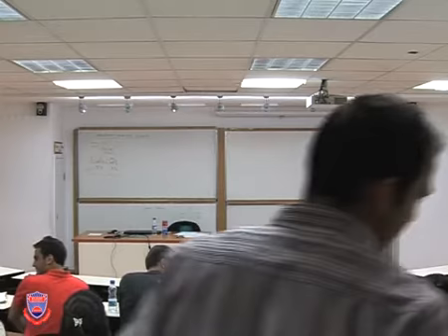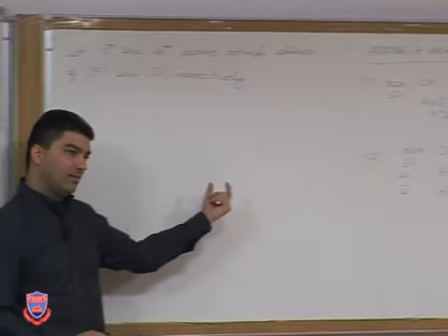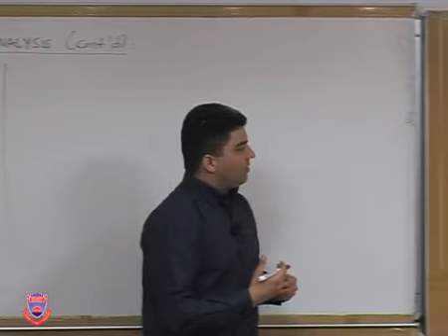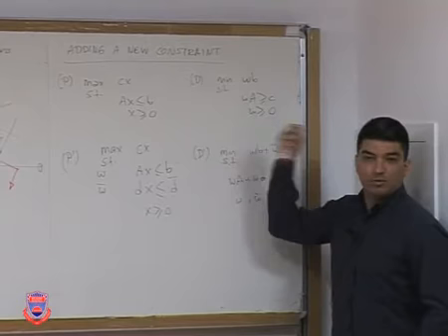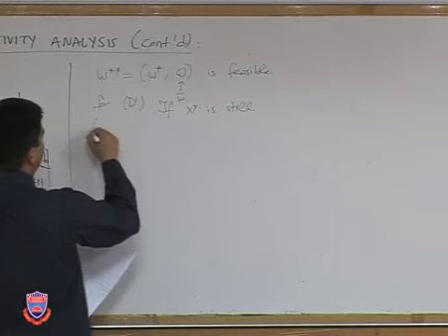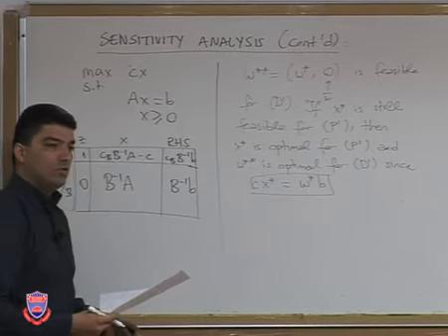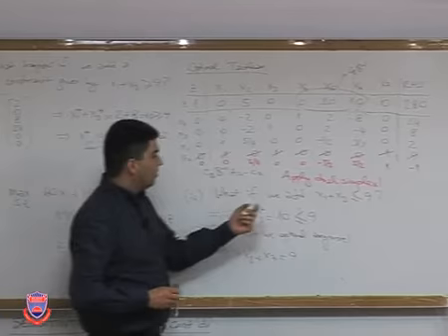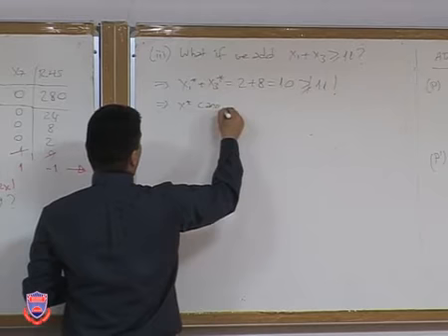IE-202 Introduction to Modeling and Optimization Lecture 40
Sensitivity Analysis - continued

IE-202 Introduction to Modeling and Optimization
Assoc. Prof. Dr. Emre Alper Yıldırım
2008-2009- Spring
A general overview of operations research, with selected applications from engineering and management systems, and interdisciplinary areas. The methodology of mathematical modeling and its relation to problems in industrial, commercial, and public systems. Introduction to linear programming: the simplex method, duality, sensitivity analysis, and related topics. Network models and project scheduling